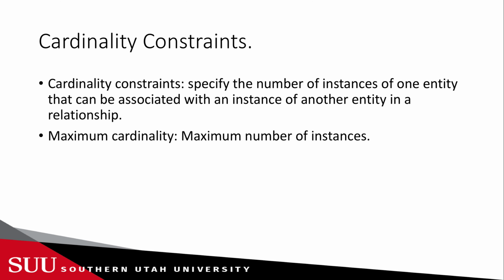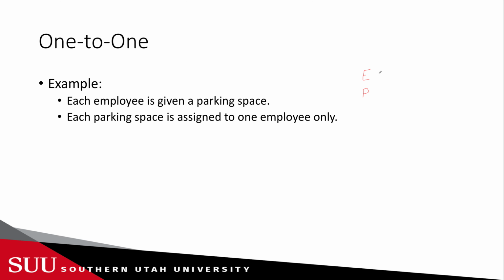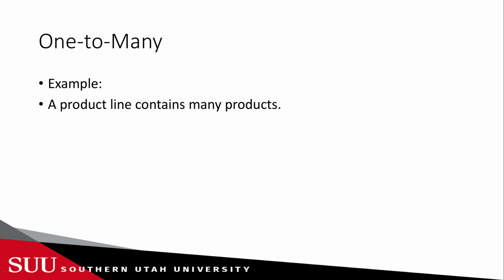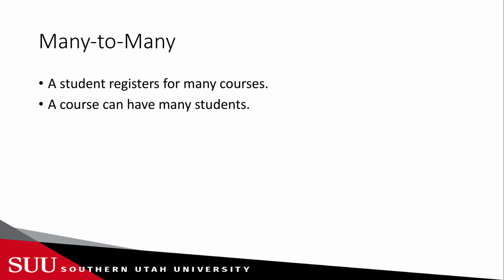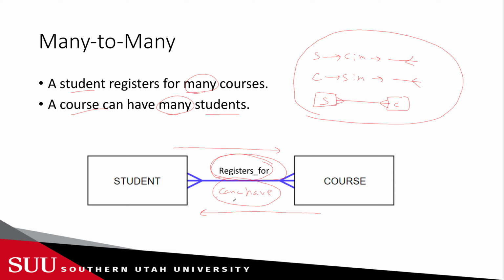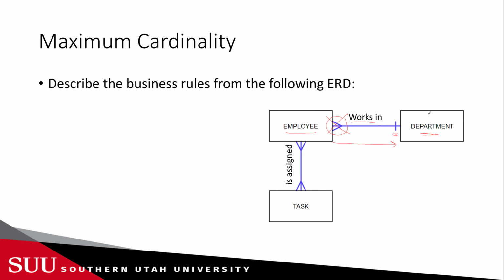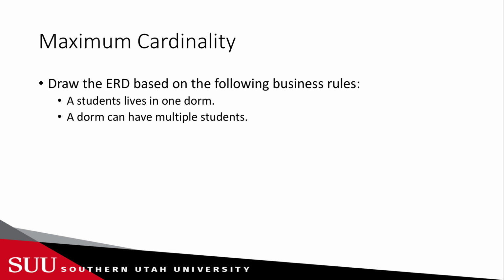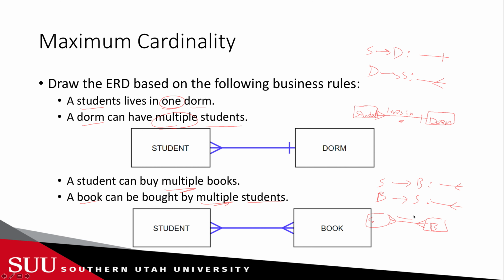Databases: Maximum Cardinality